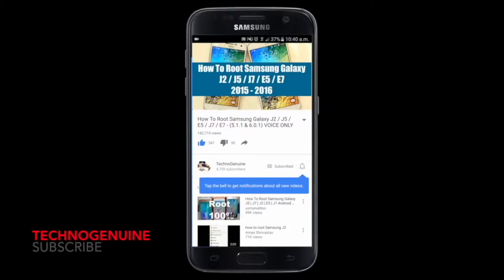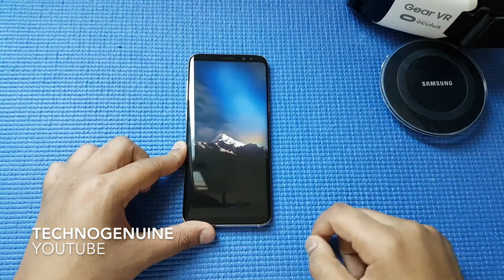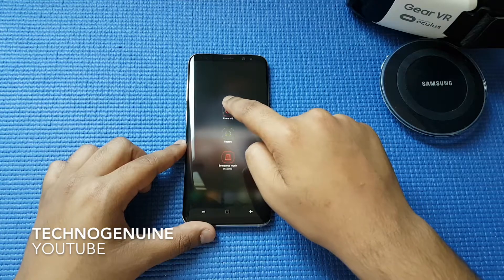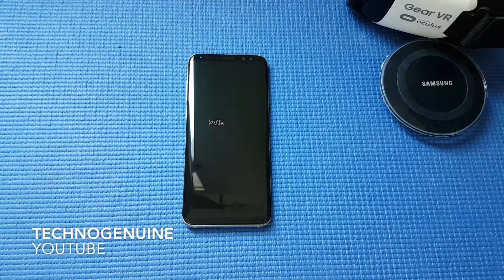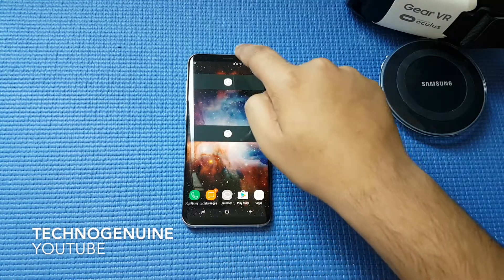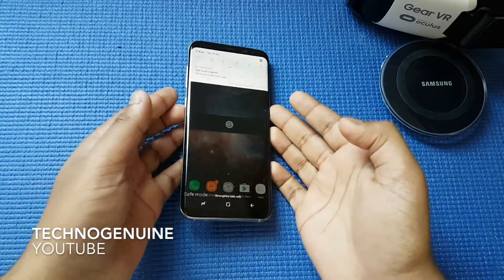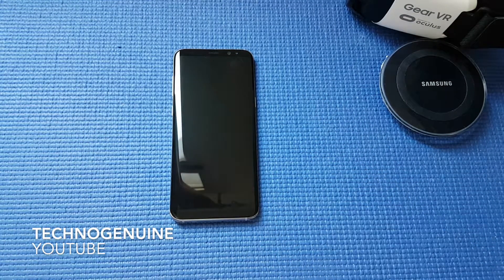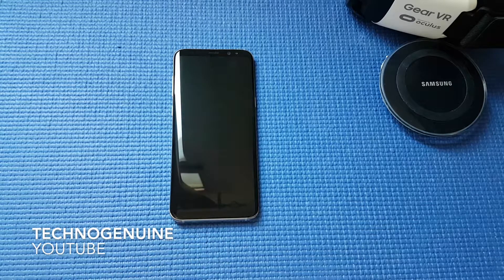[EASY STEPS] How To Enable Safe Mode on Samsung Galaxy S8, S8 PLUS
This tutorial will show you how to enable and disable Samsung Galaxy S8, S9, Note 9 without root or deleting anything. This method disables 3rd party apps and fixes the troubleshoot problems. With this trick your battery life will be improved, viruses or ads will be removed and you will get better performance!

CAUTION: Your apps may be re-arranged however nothing will be deleted.

More Videos of Galaxy S8 and S8 PLUS